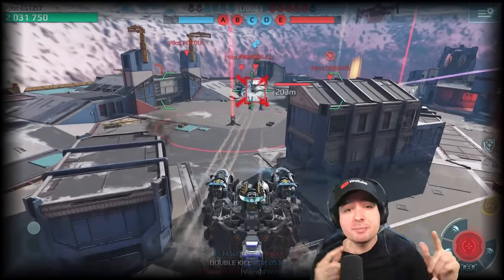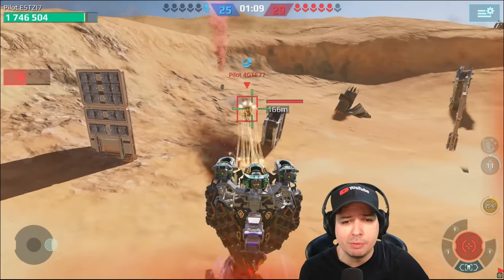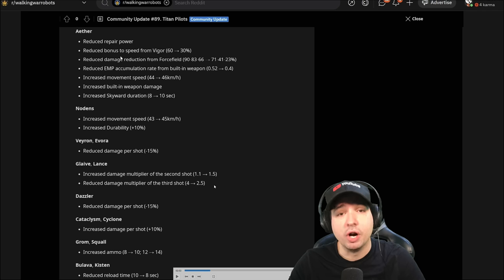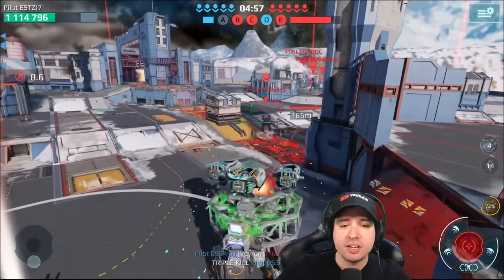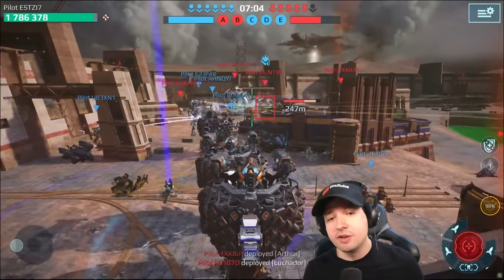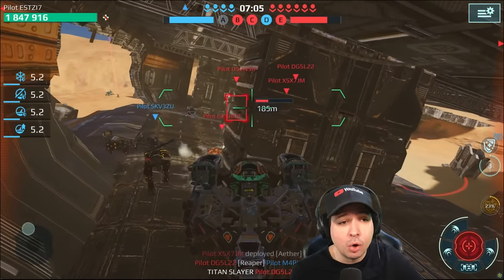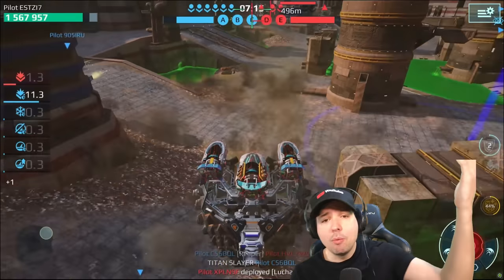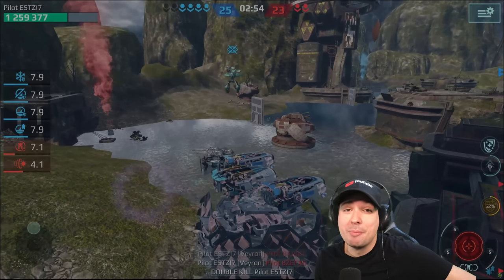OMG! 2 Million HP TITAN PILOTS - War Robots Test Server Gameplay WR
War Robots TITAN PILOTS - 2 Million HP Rook Test Server WR Gameplay